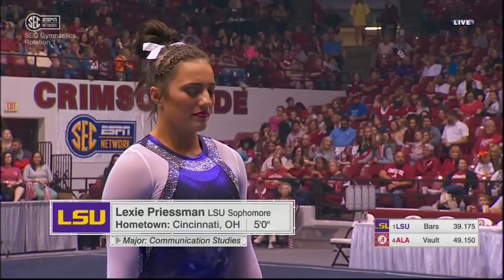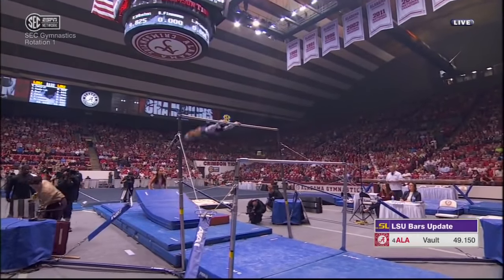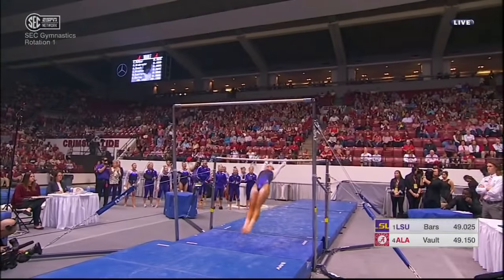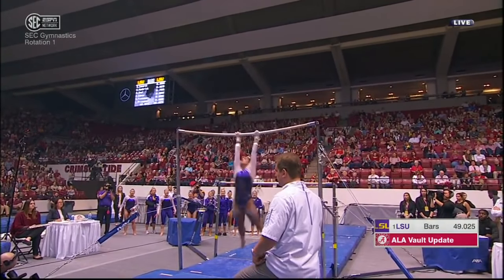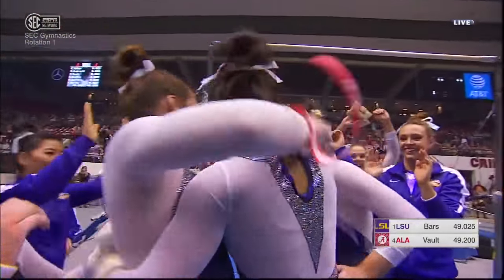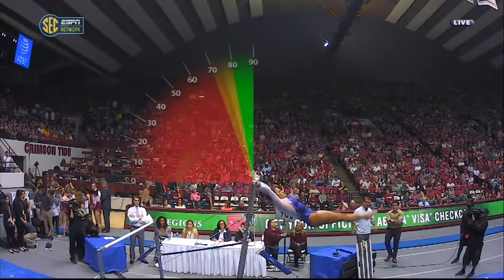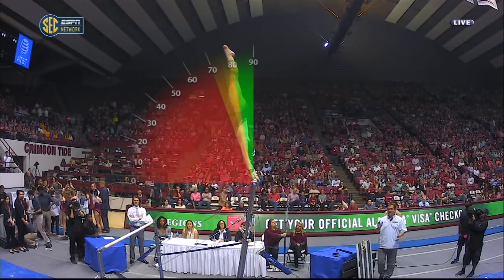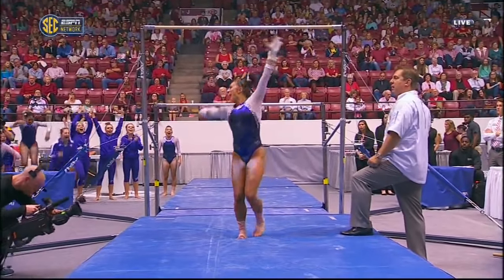Lexie Priessman (LSU) 2017 Bars vs Alabama 9.9